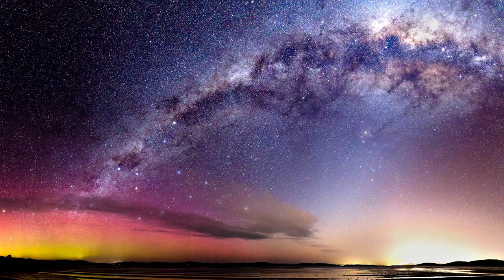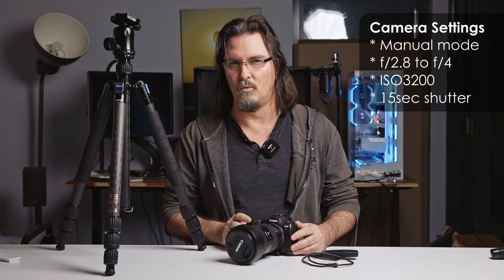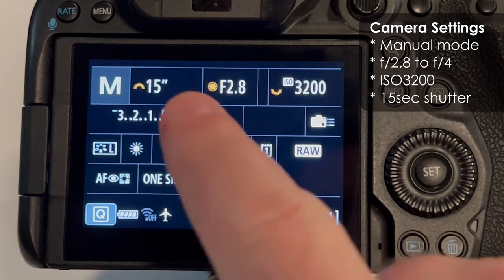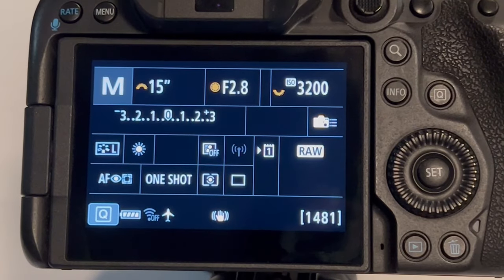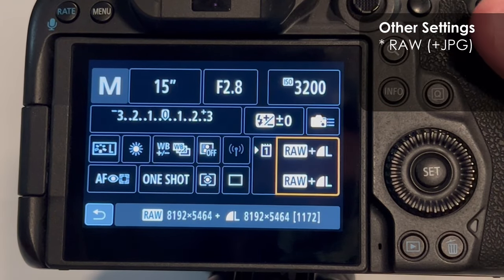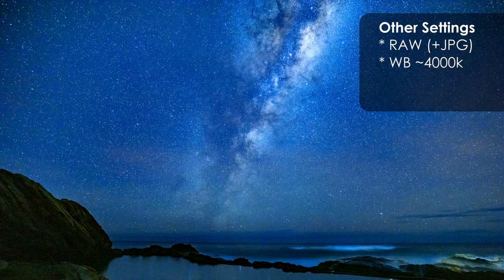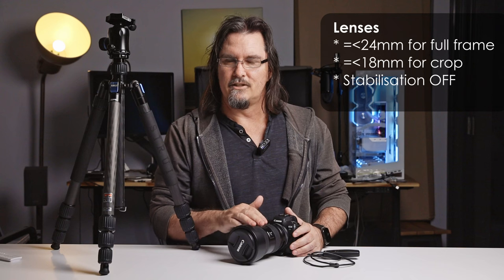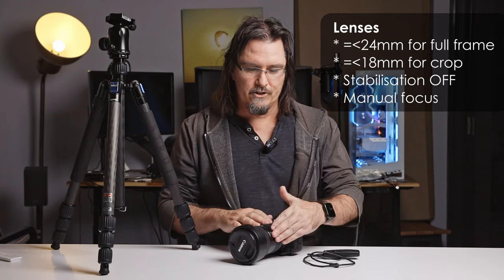Astrophotography for Beginners With DSLR and Mirrorless Cameras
What are basic astrophotography settings for beginners is something I get asked A LOT. These are the astrophotography and stars settings I teach my students so they can get out there and get awesome star photos on the very first night. So join me in this brief guide as I share my knowledge on mastering the basic astrophotography settings. Whether you're a beginner or looking to refresh your astrophotography skills, I've got you covered.

• Sirui W-2204 Waterproof Carbon Fiber Tripod
• Sirui AM-02 Aluminum Ball Head
• Hahnel Trigger

✨ Camera Settings: I'll walk you through the optimal camera settings for astrophotography, including ISO, shutter speed, and aperture. We'll break it down step by step to make it easy to follow.

🌠 Equipment Essentials: I'll discuss the must-have equipment, such as tripods, lenses, and remote shutter releases, to ensure your shots are sharp and breathtaking.

🔭 Focusing Technique: I'll share my main tip on how to achieve precise focus in the dark sky, whether you're shooting wide-field landscapes or deep-sky objects.

I'll also share some valuable tips and tricks that I've learned over the years to overcome common challenges and ensure your astrophotography adventures are a success.